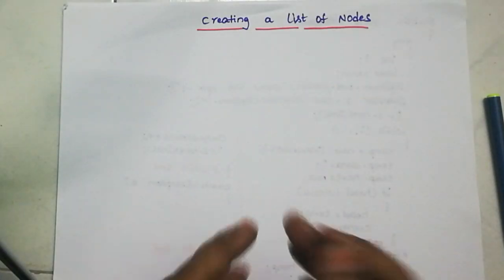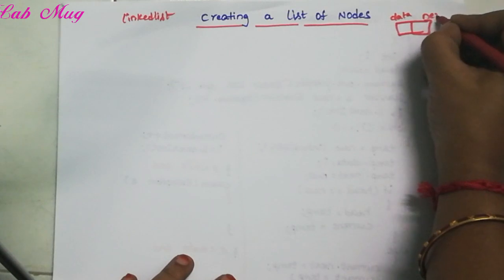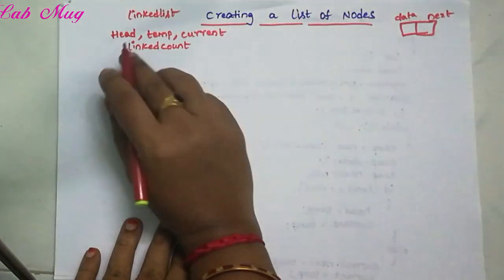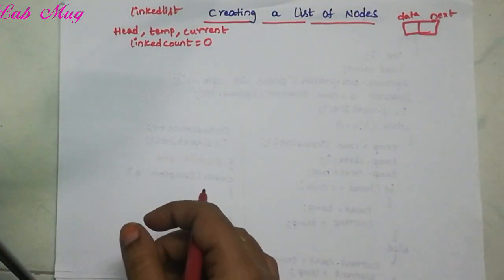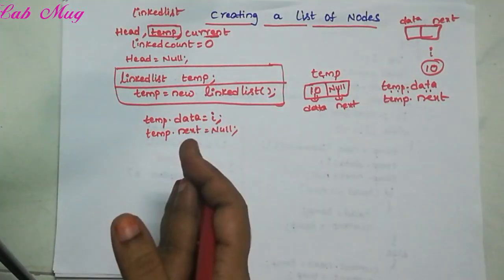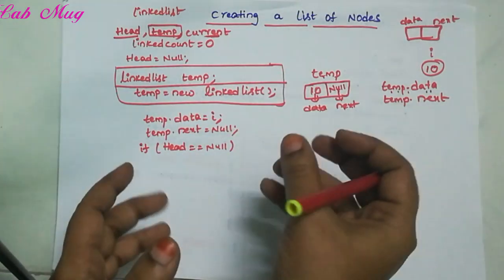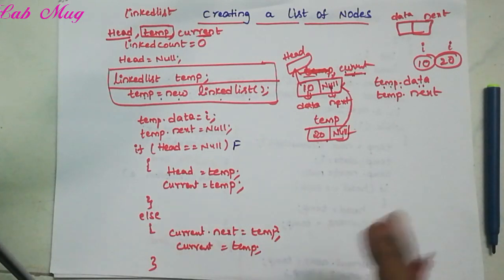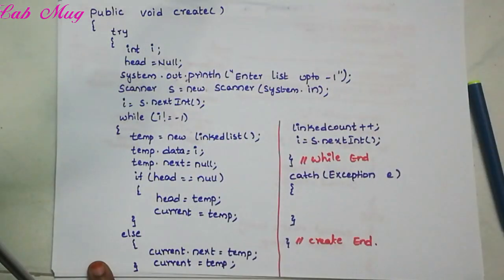Creating a list of nodes || create method ||15 || Data structures in telugu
Create method for single linked list